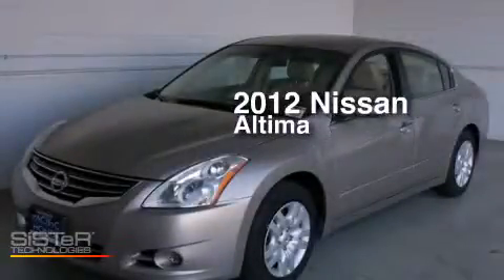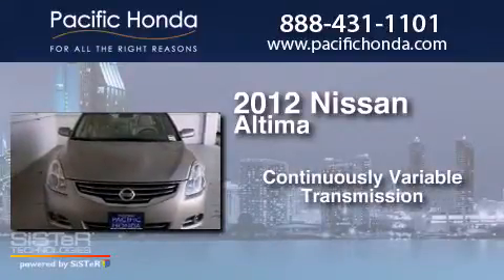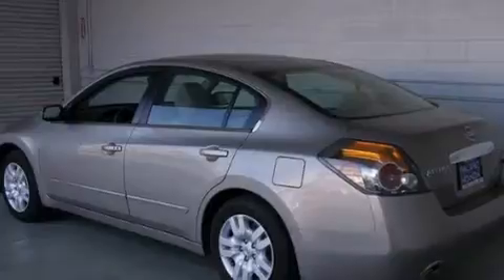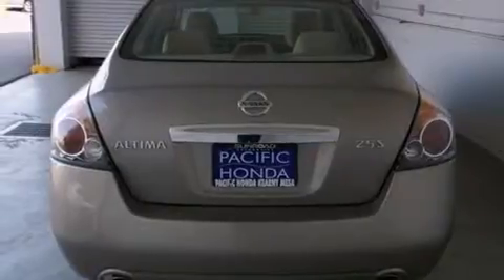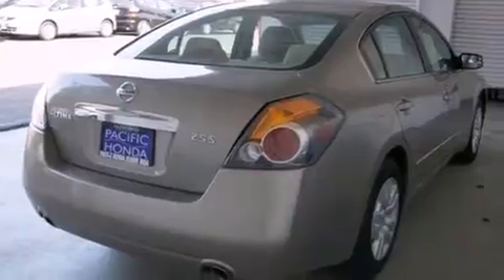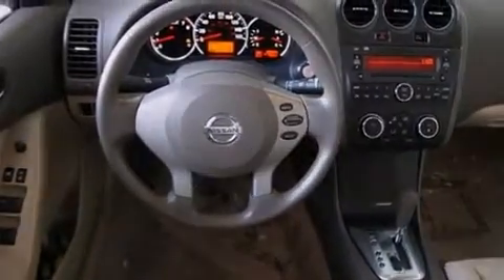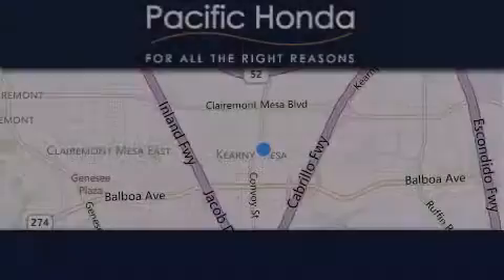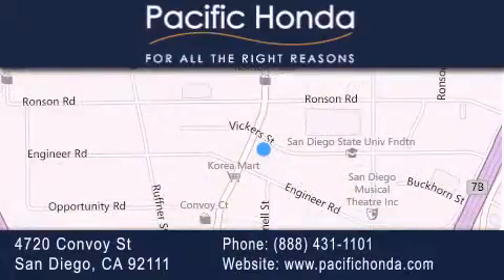Preowned 2012 Nissan Altima San Diego CA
We have been honored to serve the San Diego CA area , we promise that your experience at our dealership will exceed your expectations ! Year : 2012 Make : Nissan Model : Altima Engine : 2.5L 4 cyls Trans . : CVT (Continuously Variable) Exterior : Gold Miles : 28,791 Stock : 21596R Pacific Honda 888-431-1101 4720 Convoy Street San Diego , CA 92111